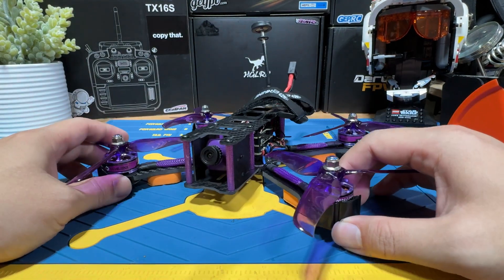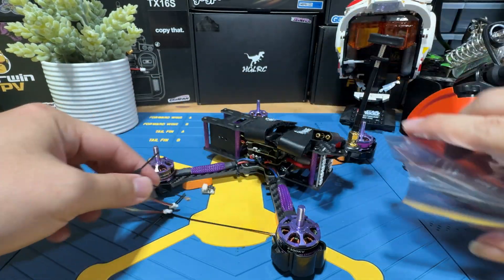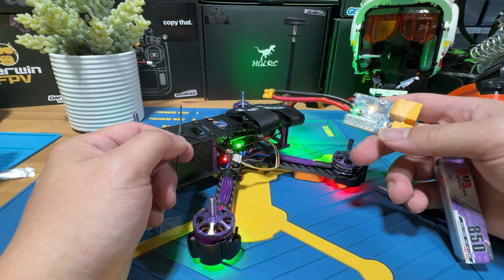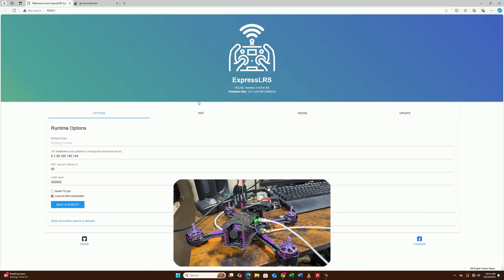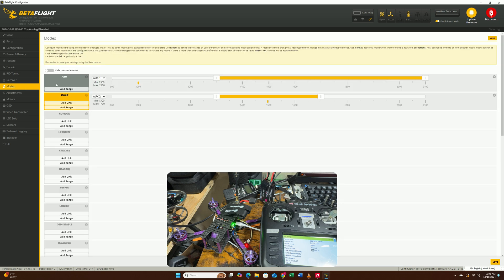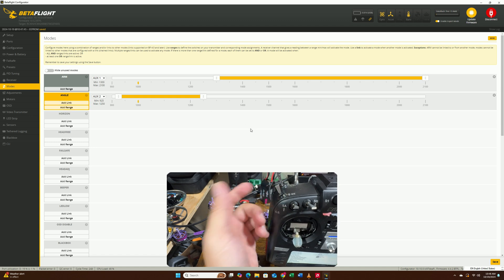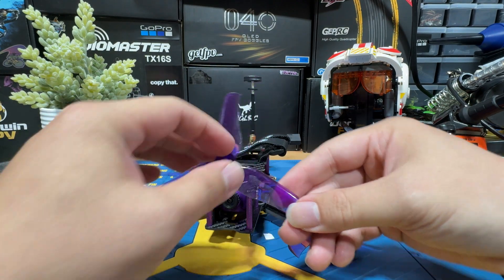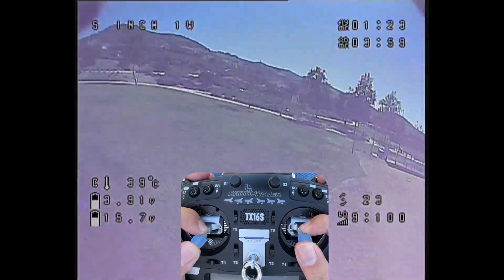Most budget FPV drone you can buy on Amazon? TCMMRC PNP Freestyle Drone | Full Setup & Flight test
This is the TCMMRC PNP Freestyle Drone, it is one of the most budgeted FPV drone you can buy on Amazon. Sure, it has its shortcomings, but that's what you get for a dirt-cheap price when it's on sale. Keep an eye on those discounts! TBH, it flies pretty good actually...better then expected. Also, special thanks to @tcmmrc7958  for sending over this quad for us to complete this tutorial.

TCMMRC 5inch FPV Drone:

HGLRC ELRS RX:

0:00 Like and subscribe
1:08 Install ELRS Receiver
4:25 Enable Receiver at Betaflight
5:47 How to bind to Radio?
6:06 How to setup a bind phrase?
8:53 BetaFlight setup Modes Tab + VTX
11:14 Bench Test
12:20 Prop Install
13:29 Flight test (Sorry for the noise)
16:46 Like and subscribe